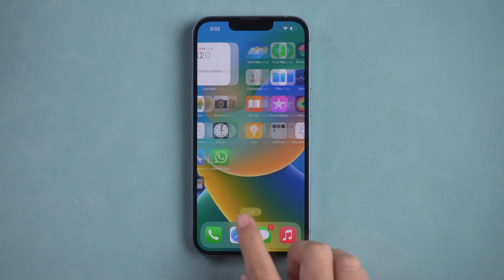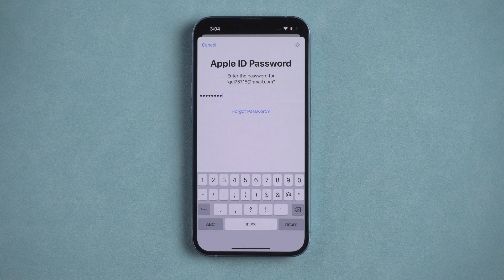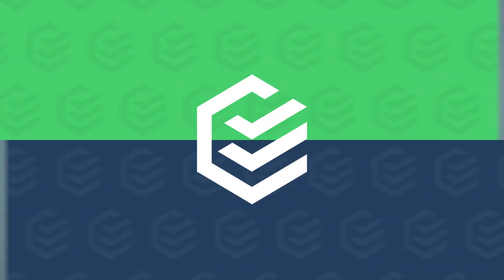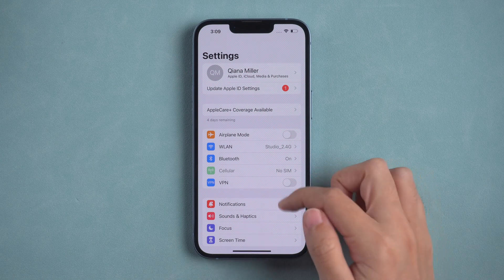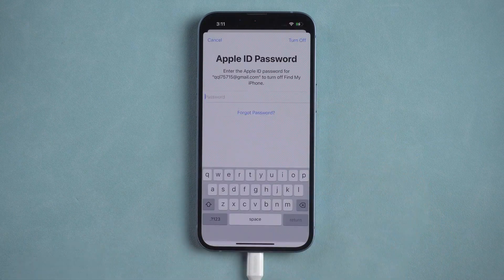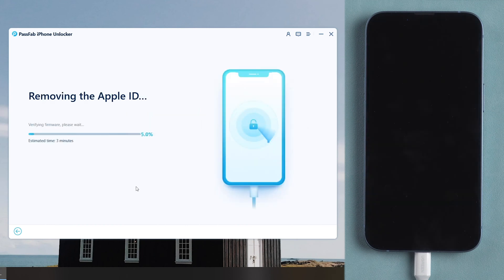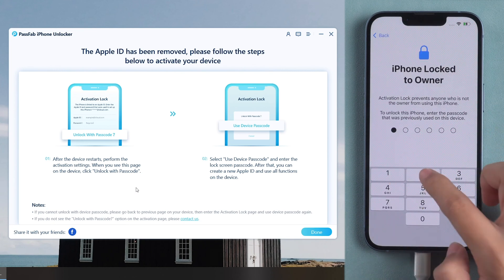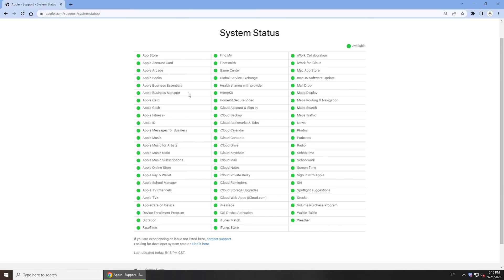Update Apple ID Settings Stuck? How to Fix? New iPhone 14 Update Apple ID Settings Stuck 2022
Sign in to your Apple ID to set up your new iPhone 14 but it stucks on Update Apple ID Settings? Update Apple ID Settings not working? How to fix this? Follow us to finish setting up your iPhone. Try PassFab iPhone Unlocker if you cannot sign out Apple ID.

⏰Timestamps:
00:00 Intro
00:42 Restart and retry
01:42 Check Apple ID Payment & Shipping information
01:48 Check for Update
02:02 Sign out Apple ID and sign in
04:10 Check Apple Server status

📃Related Article:
[2022] Update Apple ID Settings Stuck? Here Are the Solutions

📖Related Guide:
How to Use PassFab iPhone Unlocker

Can't Sign out of Apple ID on iPad Air 5? Here are Fixes

⚠IMPORTANT NOTICE:
2. The remove Apple ID feature of PassFab iPhone Unlocker is designed to help users who forgot their own Apple ID or password to regain access to their device.
3. For devices running iOS 11.4 onwards, the remove Apple ID feature of PassFab iPhone Unlocker will restore the device to factory settings so users can unlock with their passcode.
4. PassFab iPhone Unlocker is unable to obtain access to credentials, compromise personal data or cause serious harm to others. Do not try to violate YouTube community guidelines.

Social Media